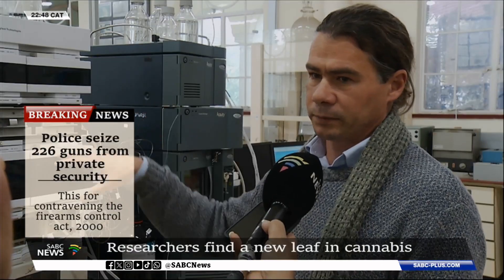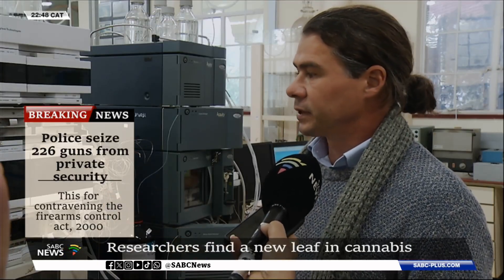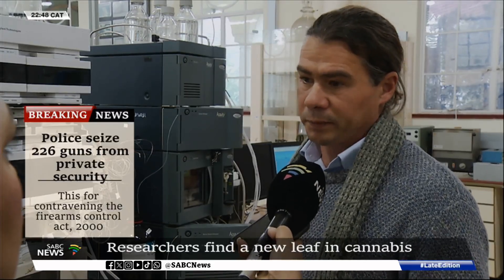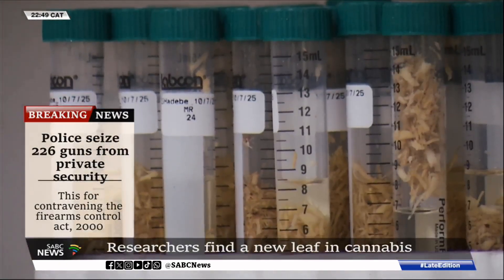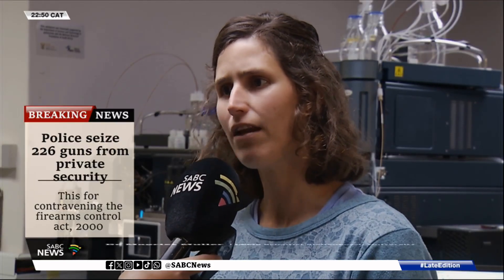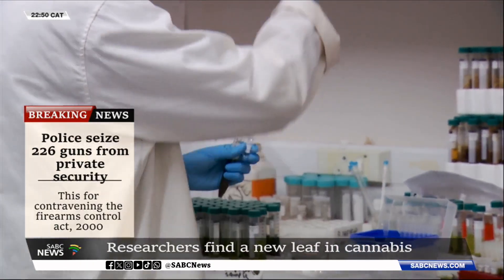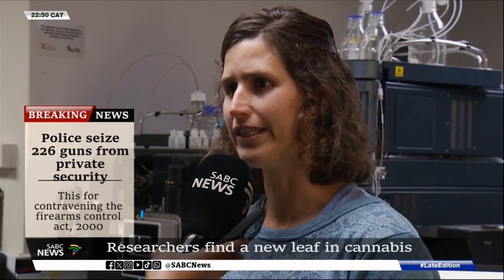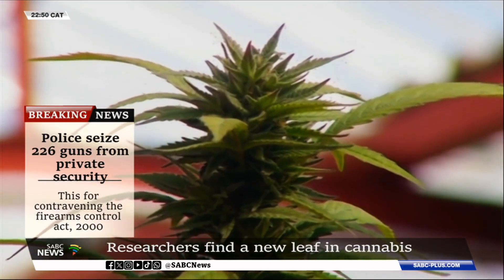Researchers find a new leaf in cannabis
Researchers from Stellenbosch University in the Western Cape say they have found the first evidence of rare phenolic compounds in Cannabis leaves. According to the research team, phenolic compounds are known for their anti-inflammatory, anti-carcinogenic and antioxidant properties.
This finding, they say may pave the way for the leaves of cannabis plants no longer being regarded as waste, in the commercial cannabis sector.